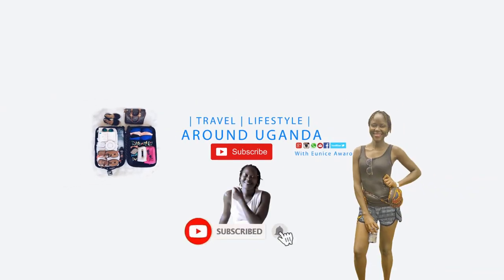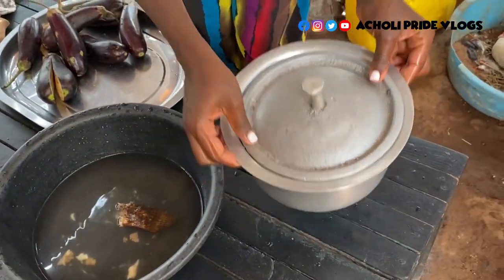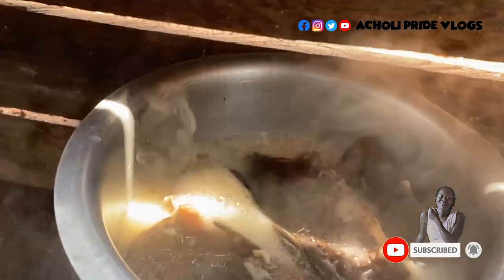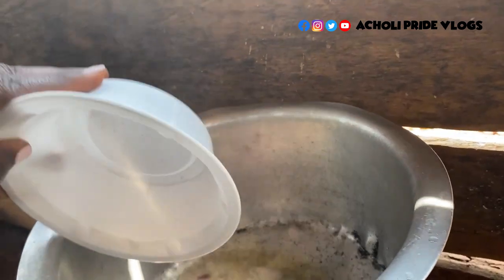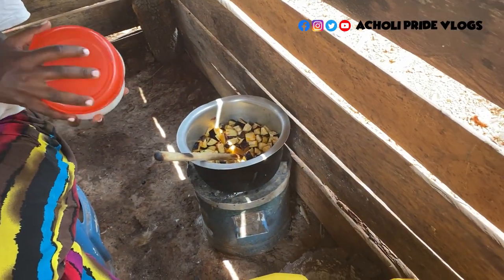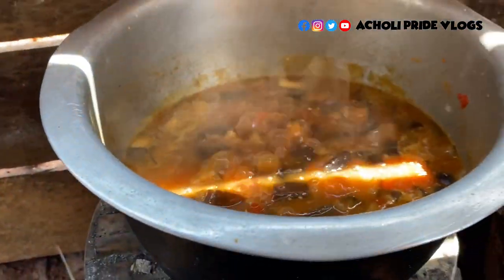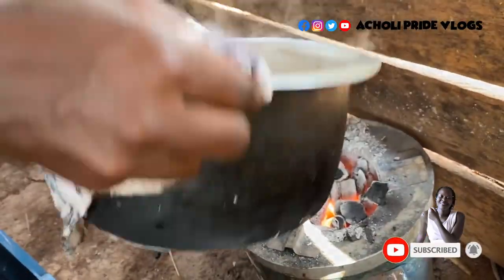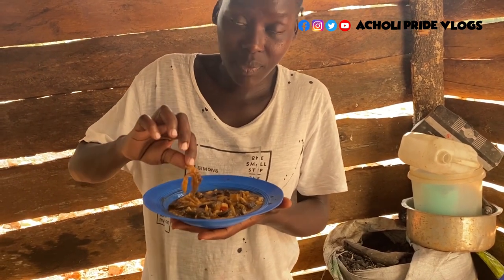African Village Girl's Life//MOST APPETIZING EGGPLANTS COOKED WITH SMOKED FISH// VILLAGE KITCHEN